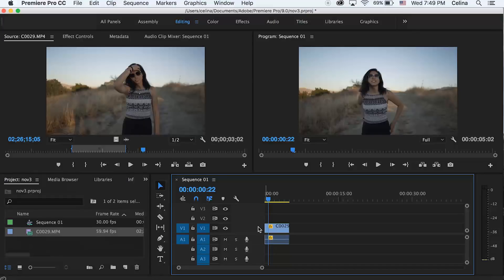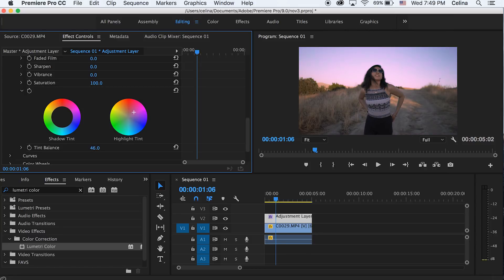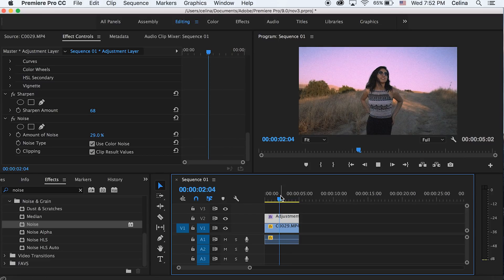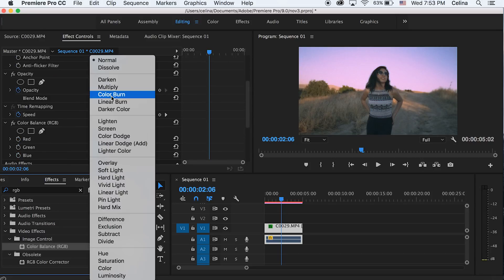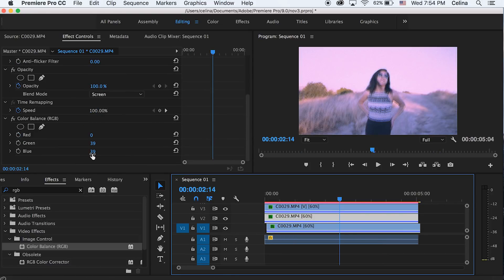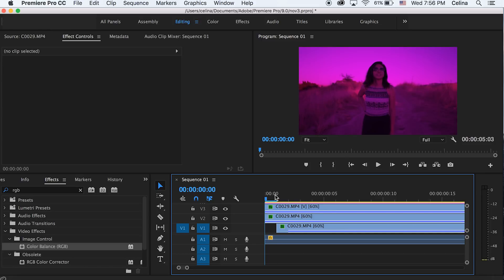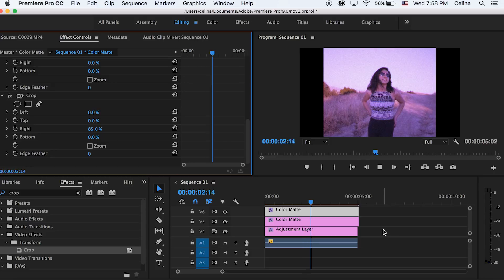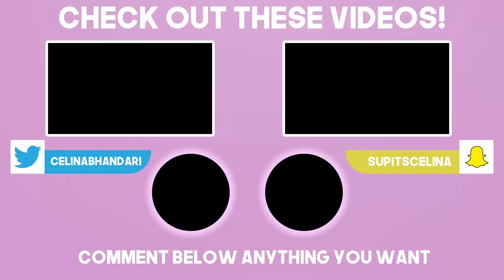VHS Retro Unique Color Grading Effects (Premiere Pro CC 2017)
Learn different types of color grading effects in Premiere Pro to create unique looks to your videos including this retro vhs look!

FAQs:

16!

April 2016!

QuickTime Player